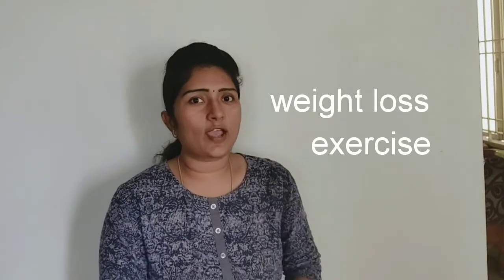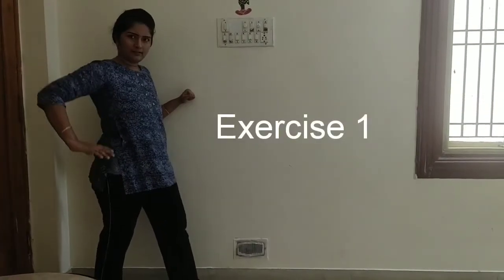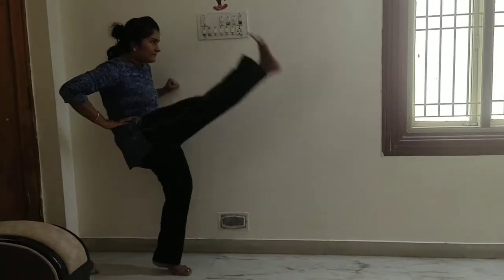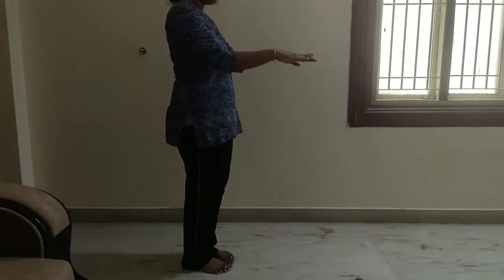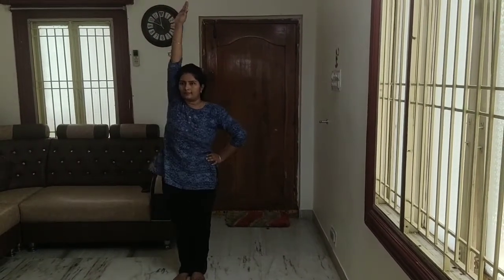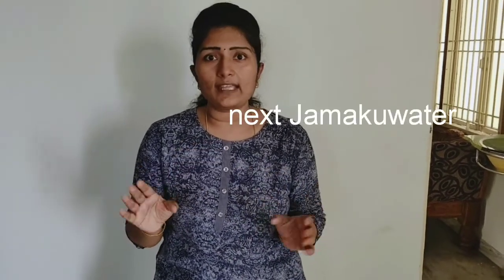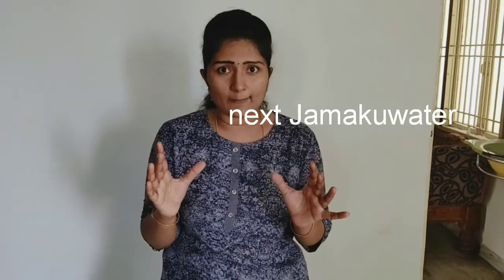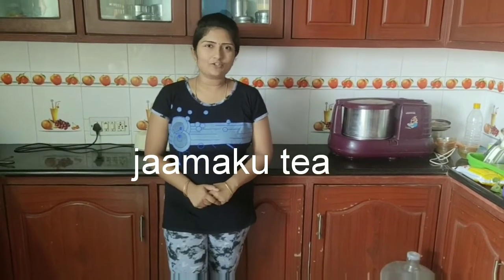ఈ ఒక్క వీడియో లో ఆరోగ్యానికి డబల్ ధమాకా//5exercise to flat stomach//Healthy drink//Health tips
ఈ ఒక్క వీడియో లో ఆరోగ్యానికి డబల్ ధమాకా//5exercise to flat stomach//Healthy drink//Health tipsflat stomach,flat belly,exercise for flat stomach,exercises for flat stomach,exercises for a flat stomach,best exercises for flat stomach
flat stomach workout,diet for flat